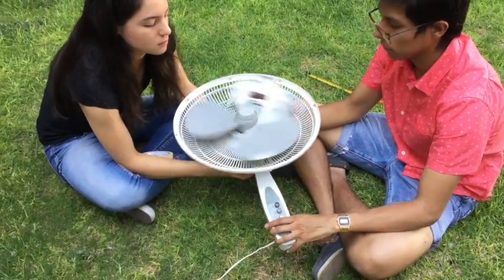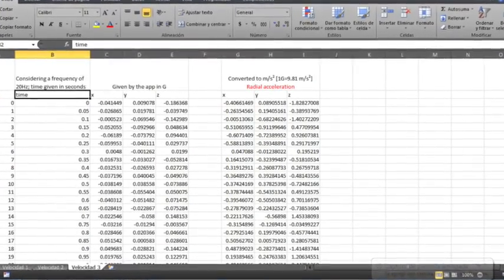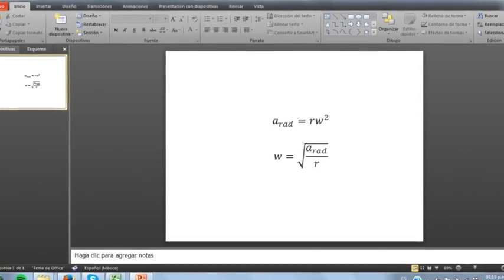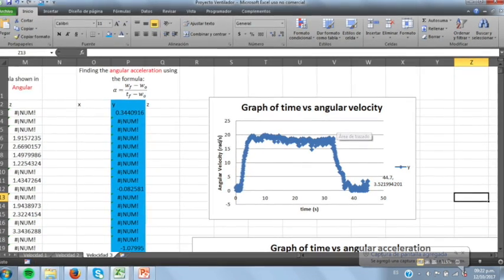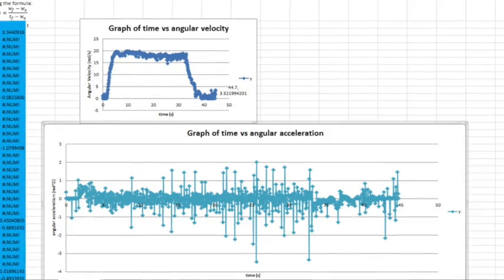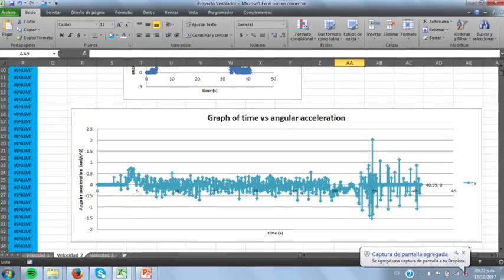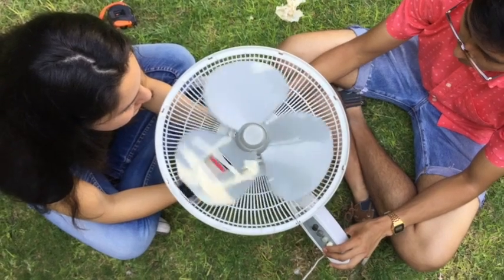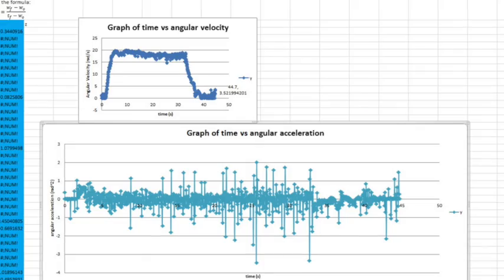Fisica- Rotational Motion